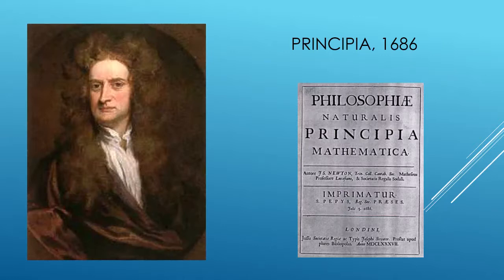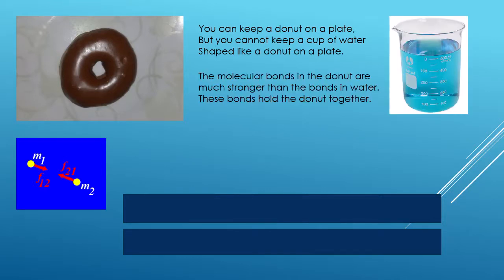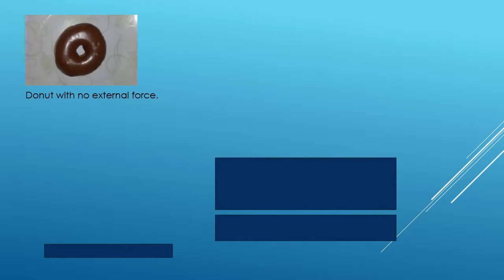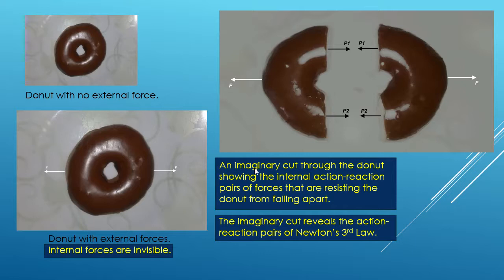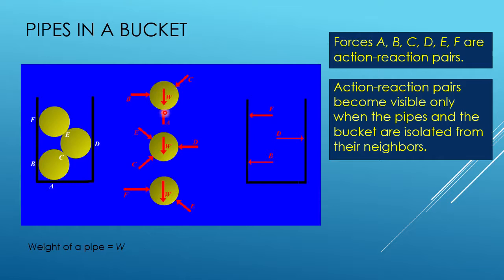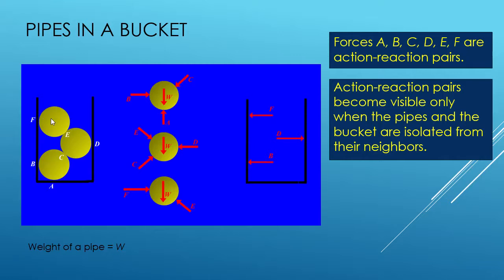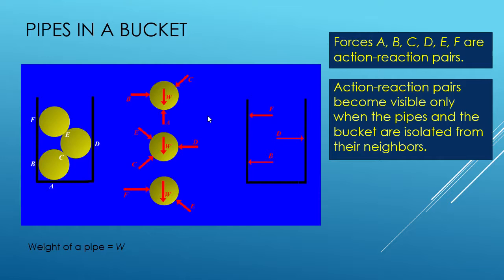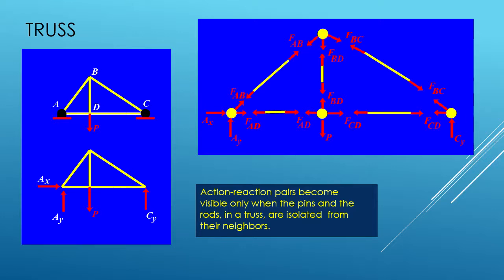Engineering Statics: First Look at Newtons Third Law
Engineering Statics: Explanation of Newton's Third Law, action-reaction forces, and how these forces keep contacting objects in equilibrium.